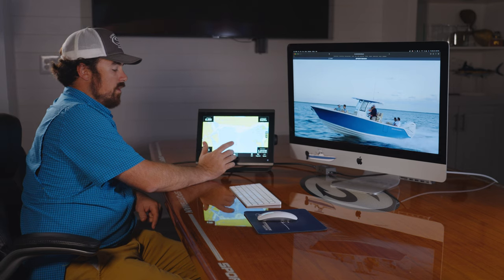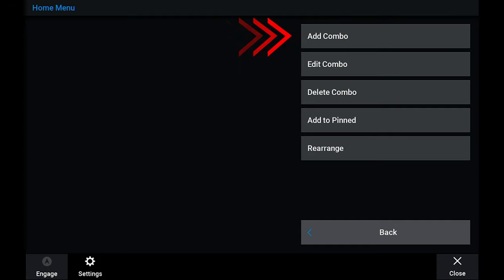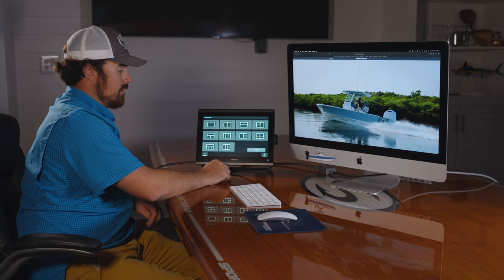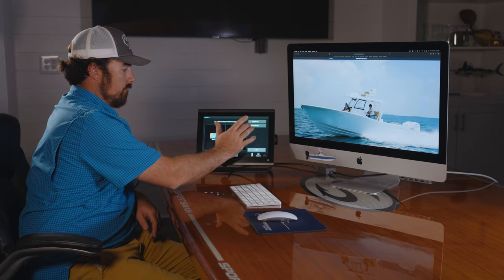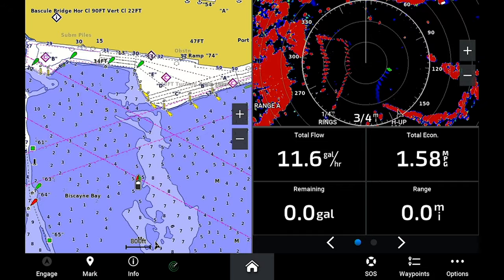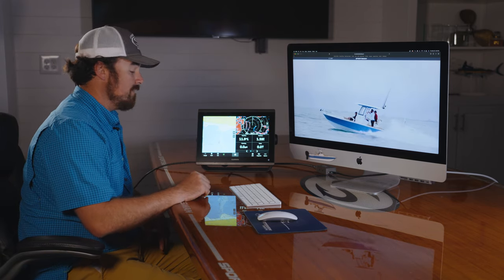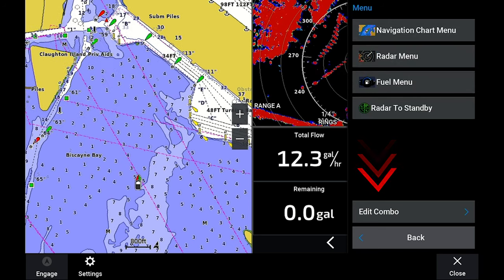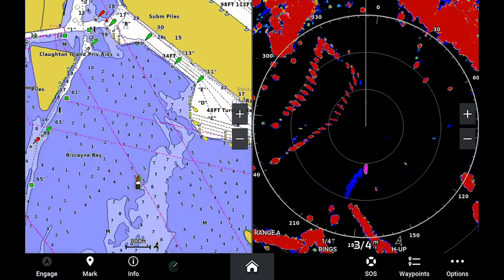Tech Talk - How To Create Custom Combos - Garmin Marine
Today's episode of Tech Talk, discusses what a custom combo screen is and how to create one using your Garmin Marine products. Join Jim as he shows you how to customize your boat to fit your fishing and boating needs.